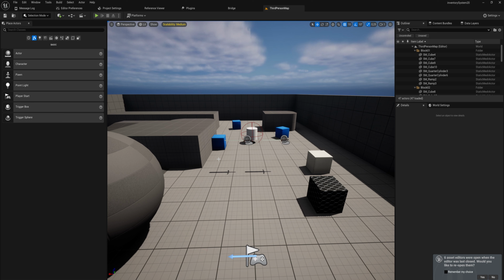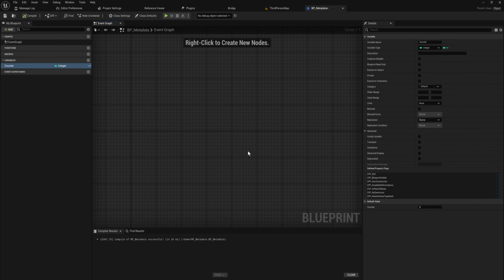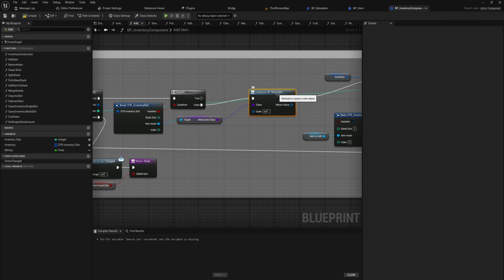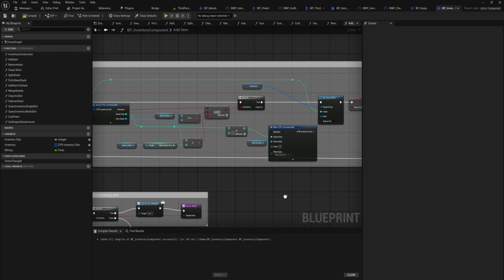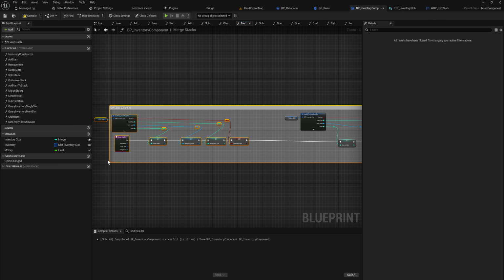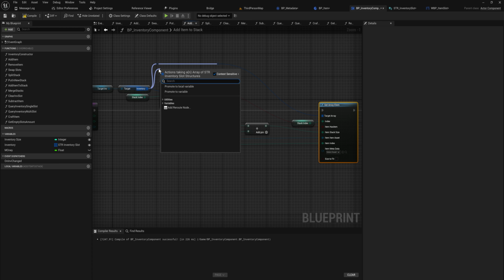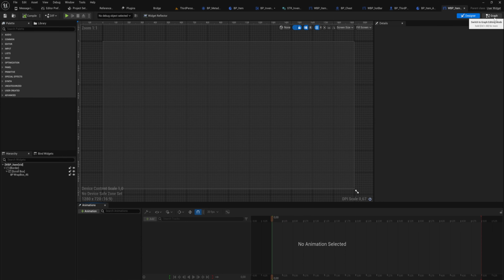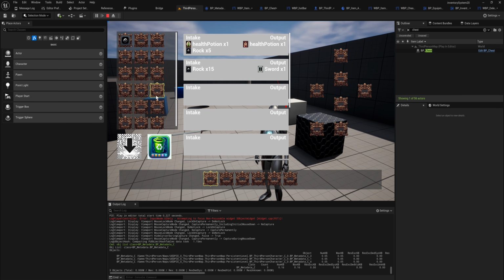Item MetaData - Intermediate Inventory Follow-up #7